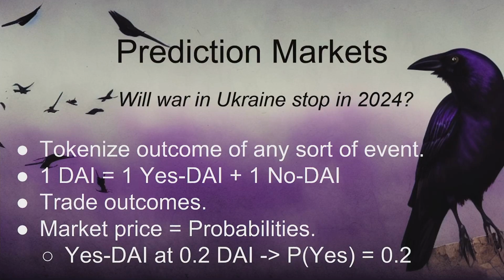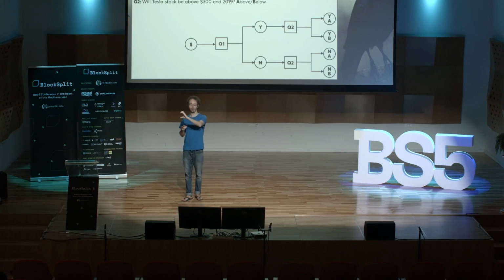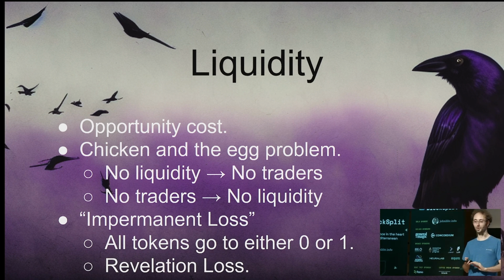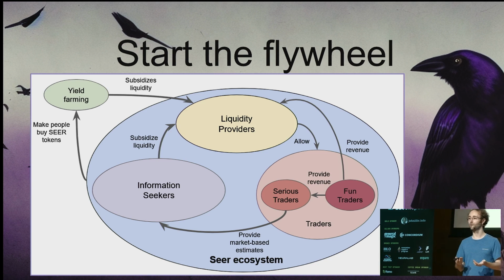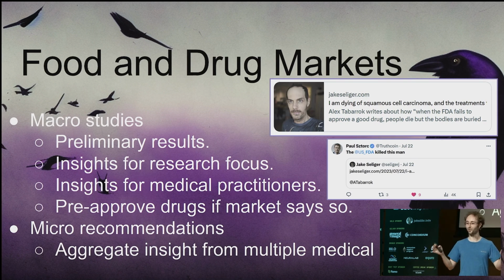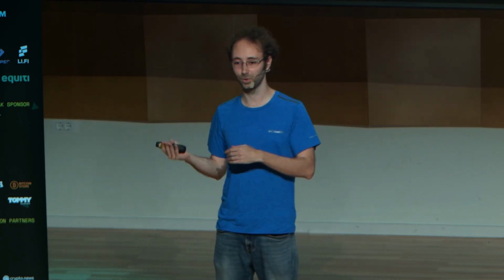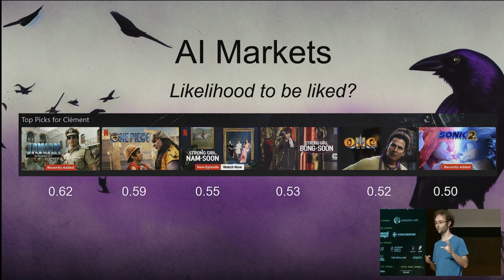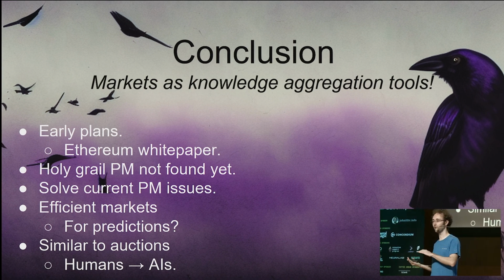Seer, a next generation prediction market - Clement Liesaege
28. svi 2024.
Seer, a next generation prediction market

Who will win the next US election? Will the ETH ETF be approved?
No one can answer those questions with certainty. But prediction markets allows participants to trade shares of potential outcomes providing market based estimates on the likelihood of events.
In this talk we will see the issues with current prediction markets (chicken and the egg problem, revelation loss) and provide potential solutions (liquidity incentives, mix of auctions and AMM, involvement of information seekers).

Clément Lesaege
Kleros CTO